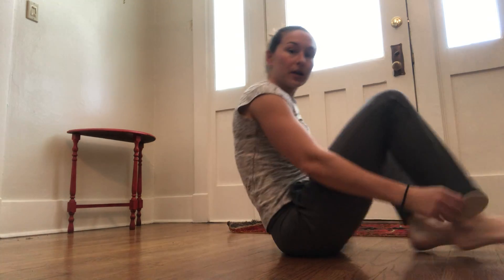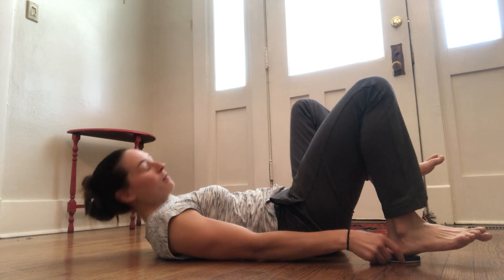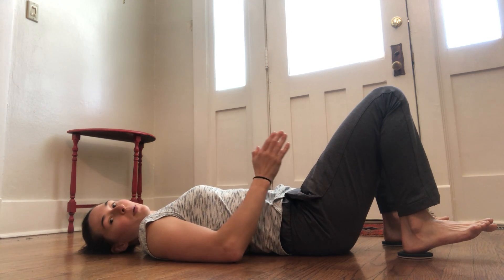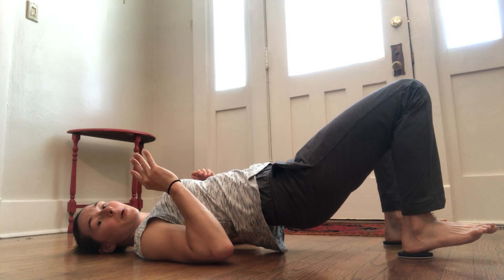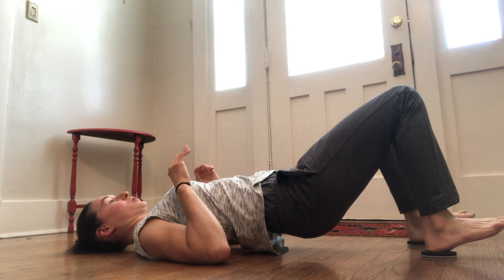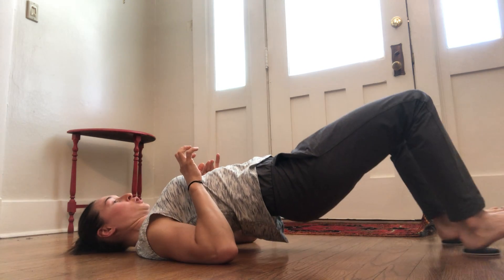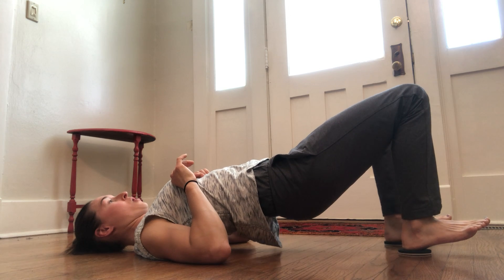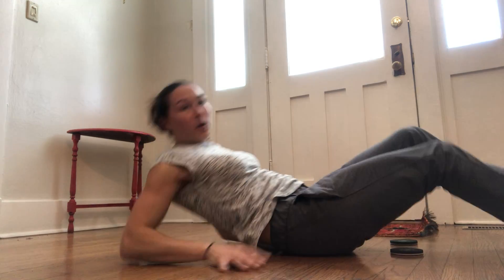Hamstring Curls w/ sliders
Using sliders, furniture movers or a TRX light those hammies up with this tempo-work!